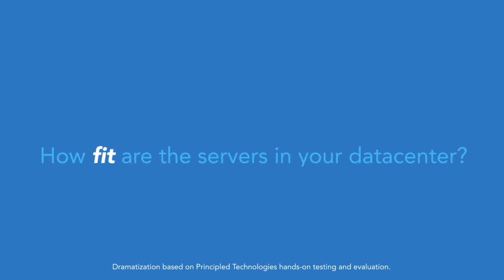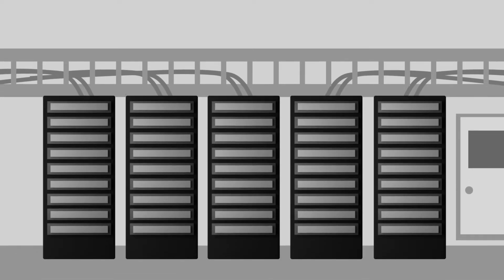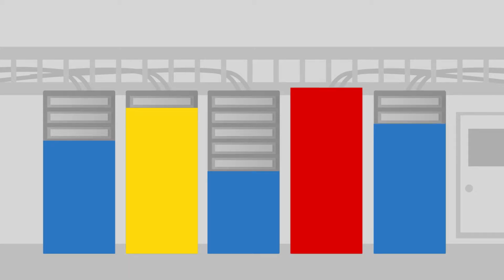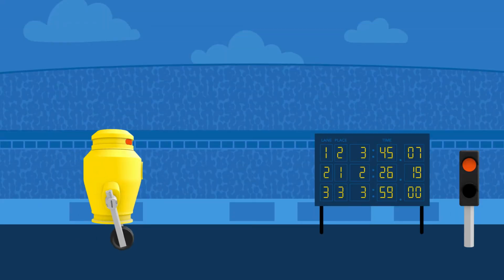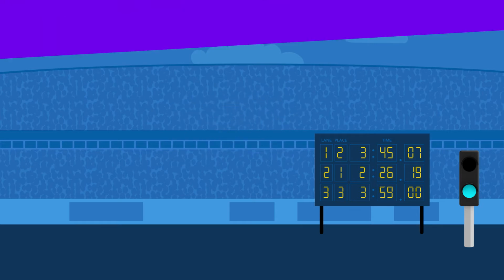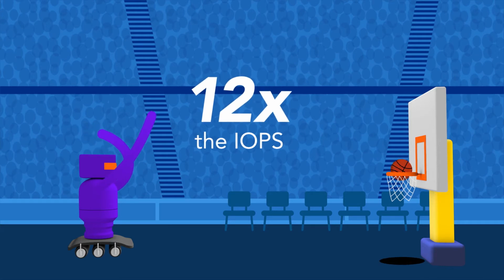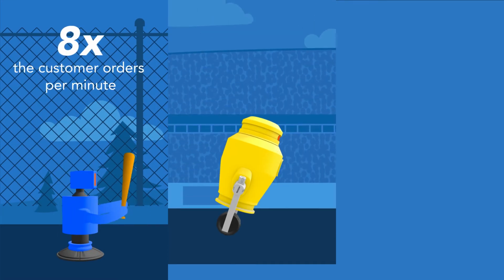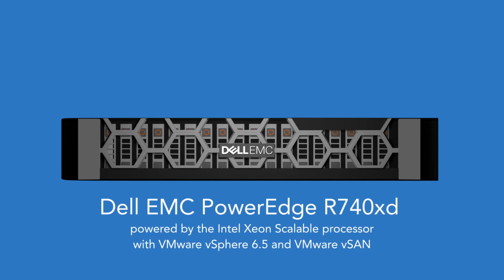Get a fitter datacenter with the Dell EMC PowerEdge R740xd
Principled Technologies hands-on evaluations found the 14th generation PowerEdge R740xd could process more input/output operations per second and more customer orders per minute and at lower latency.This suggests you could support intense database workloads while improving user experience.